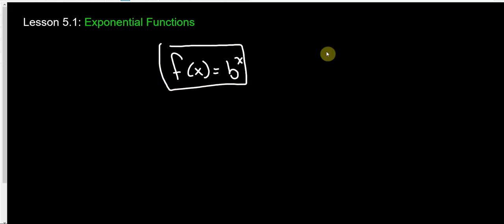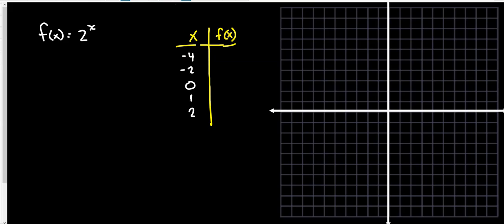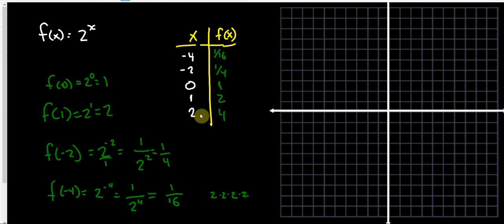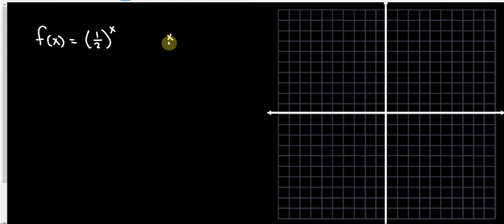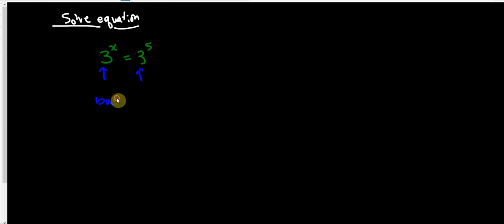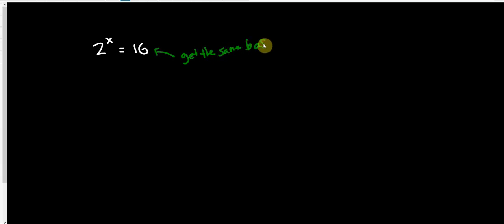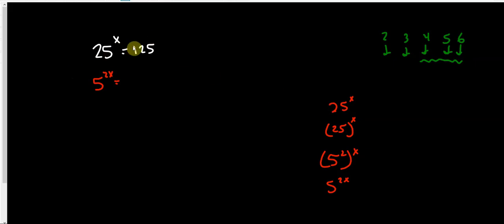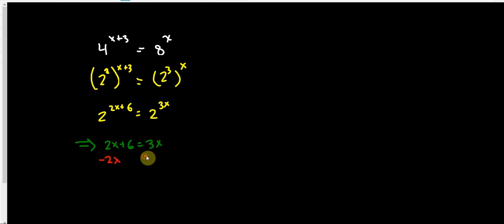Math 111 Lesson 5.1: Exponential Functions